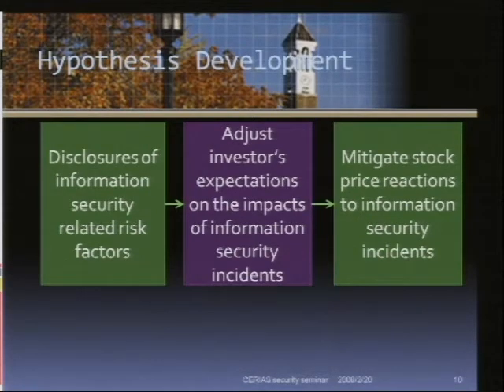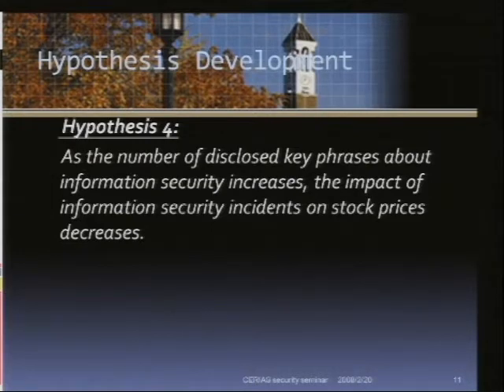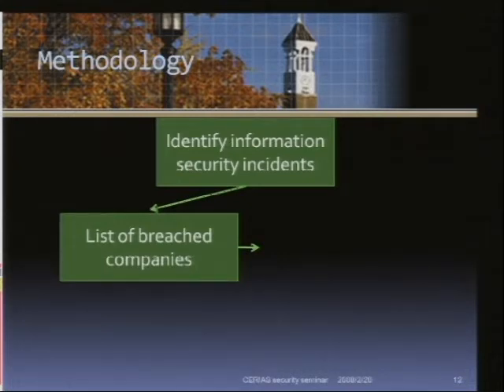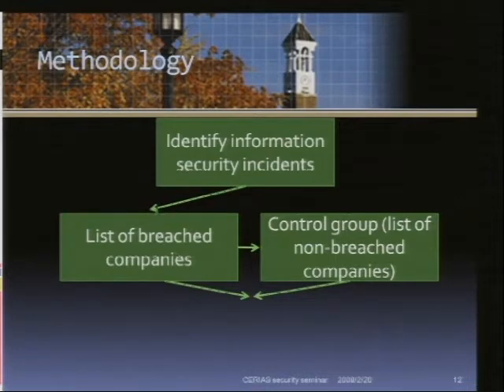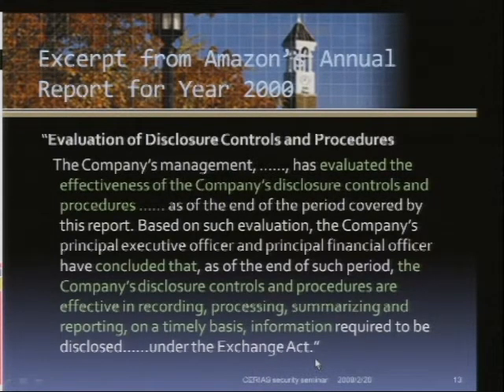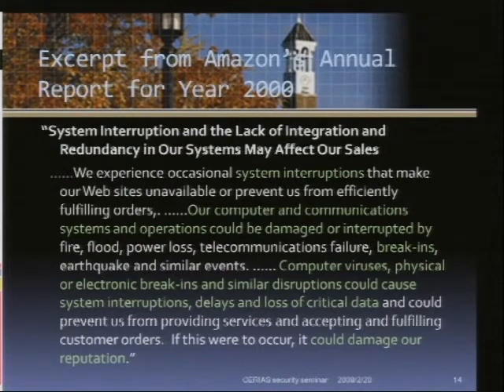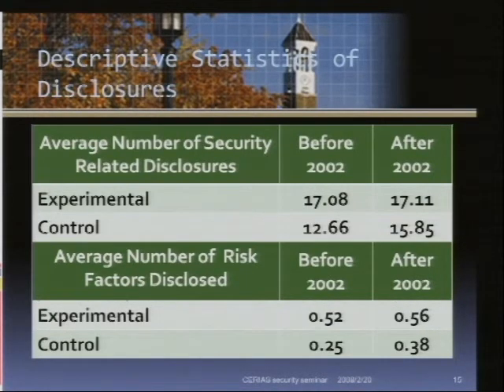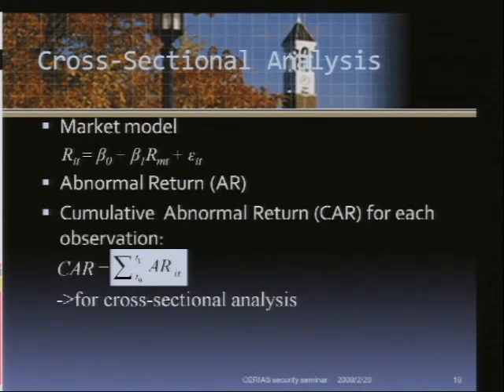CERIAS Security: Bridging the Gap between Information Security Disclosures and Incidents 2/5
Clip 2/5
Speaker: Ta-Wei "David" Wang · Purdue University

This paper investigates the relationship between information security related disclosures in financial reports and the impacts of information security incidents through cross-sectional and cluster analysis. First, by drawing upon the theories of disclosures in the accounting literature, we examine the effect of the number of disclosures on stock price reactions to information security incidents from 1997 to 2006.

Our findings suggest that first-time disclosed information security risk factors in financial reports can mitigate the impact of information security incidents on business value. Second, a cluster analysis is performed on the disclosures in financial reports before and after the incidents. The results demonstrate that companies react to information security incidents by disclosing additional and more specific risk factors in subsequent financial reports. A prediction model is also built to classify disclosures as a belonging to a firm reported in the as breached or non-breached. The model can correctly classify a disclosure with approximately 75% accuracy which help investors and auditors assess information provided by the firm. This paper not only contributes to the literature in information security and accounting but also sheds light on how managers can evaluate their information security policies and convey information security practices more effectively to the investors.